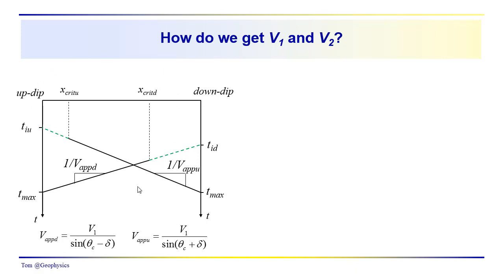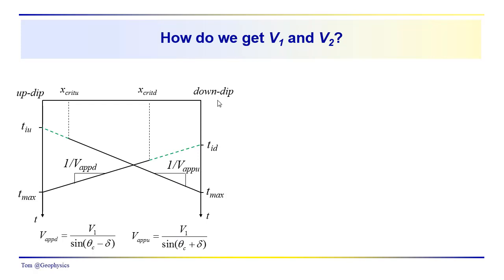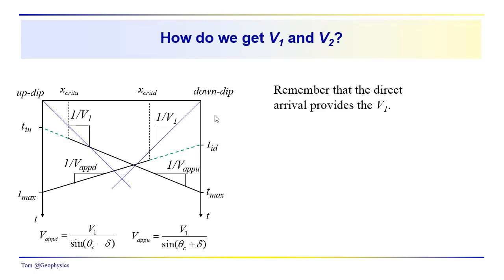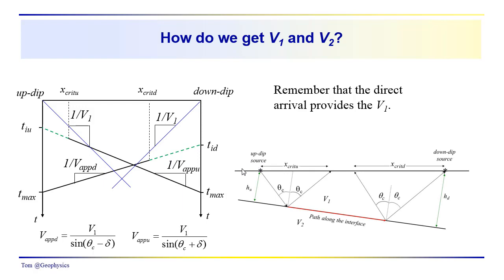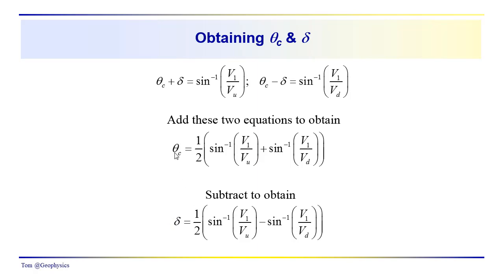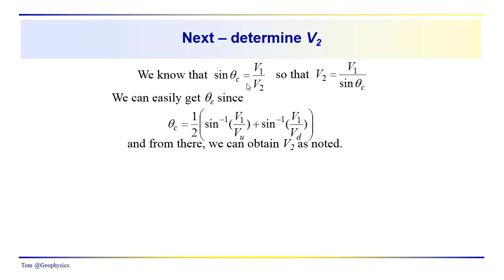Geophysics: Seismic - Analysis of the reversed refraction profiles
We review the general relationships observed with the source up-dip and down-dip, the relationships of the apparent velocities, intercept times and critical distances. We then use data obtained from the reversed profiles to determine the critical angle and the dip of the refractor. Finally we leave you with a couple problems to work over for next time.